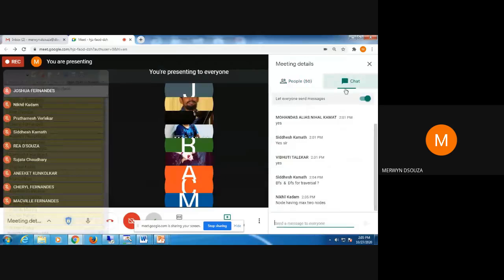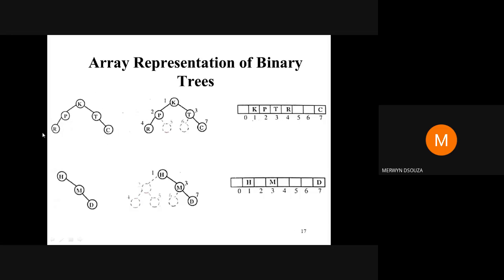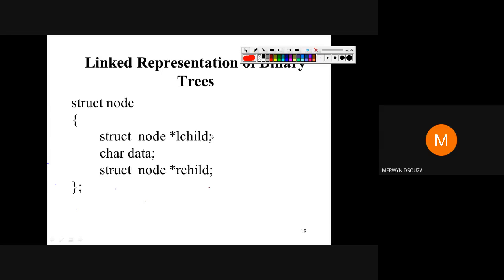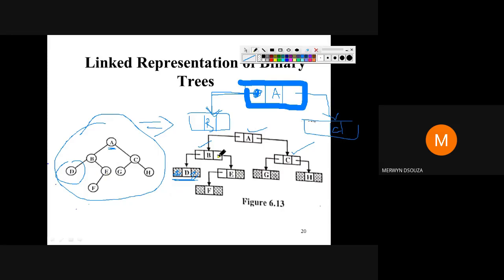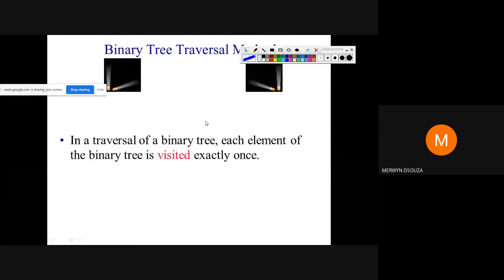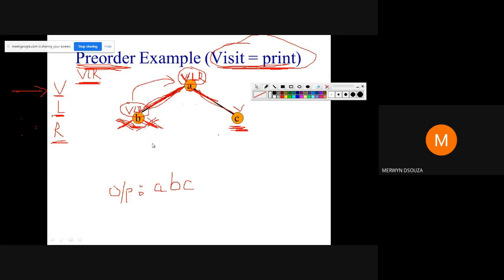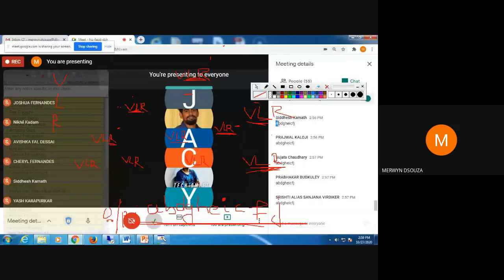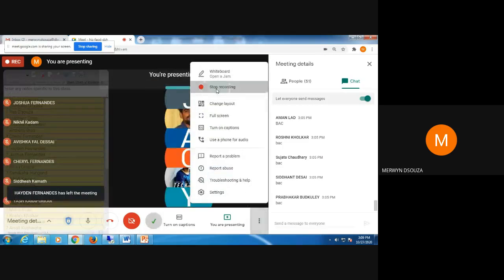LECTURE 27 BINARY TREE REPRESENTATION AND TRAVERSALS